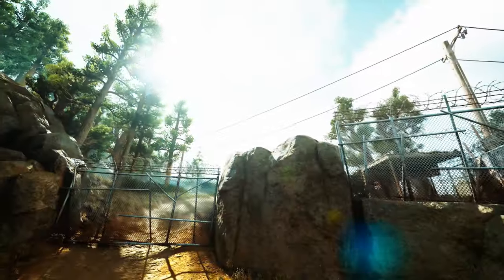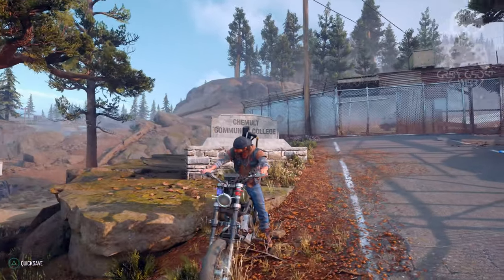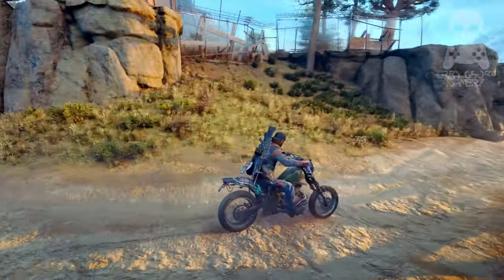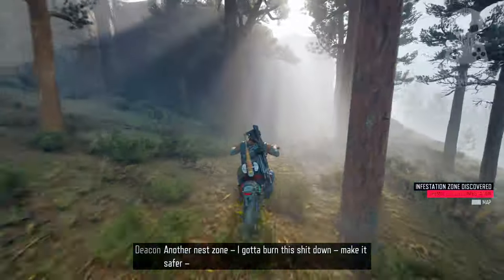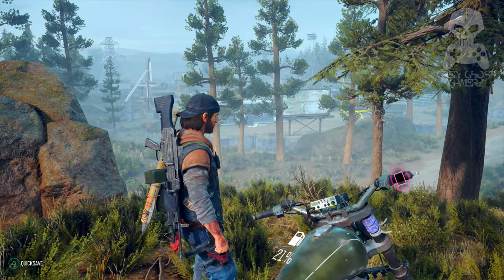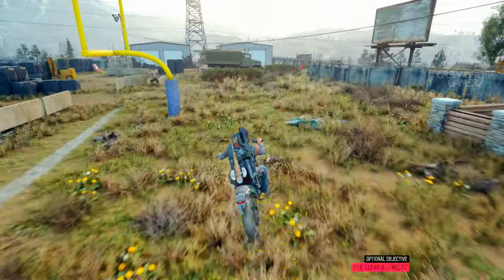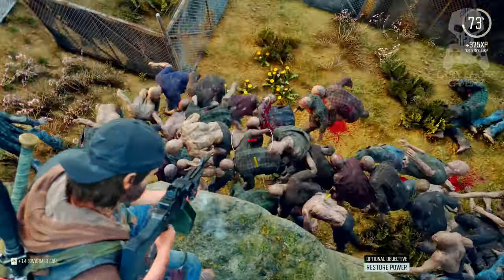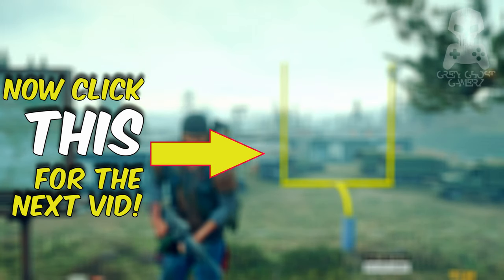3 BEST Ways to Break In! ELIMINATE Chemult College HORDE EARLY!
◉ The quarantined Chemult Community College NERO site just had a breakthrough, literally! Now, right from the start of the Days Gone game, you can travel to the HWY 97 region and not only get past the fences but wipe out the horde with ONE weapon. Get ready from a crazy ride and nab some freaker ears relatively easily and safely! Let's bring it!

These are fantastic if you wanna literally get a lay of the land! SPOILERS tho as you can see all regions and their collectibles and resource locations, etc so, you may only want to peek at only those places where you are in-game.

Youtube Music
Artist Name: Neffex
Song Name: Go Down Swinging (Instrumental)

If you had some fun with this GreyGhost Gamerz video, crush that LIKE button! Wanna MAKE fun of the video? Do please SUBSCRIBE so I can know there are like-minded people who really enjoy the content, to encourage me to make MORE and get more of what YOU crave to you! 👍

"Take your energy and be positive so you can brighten someone's day!" -GreyGhost Gamerz